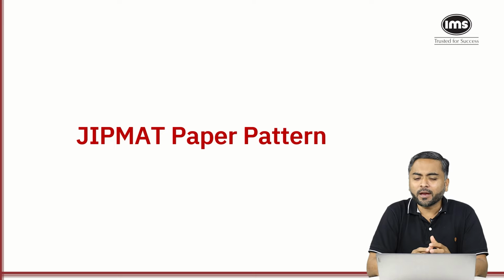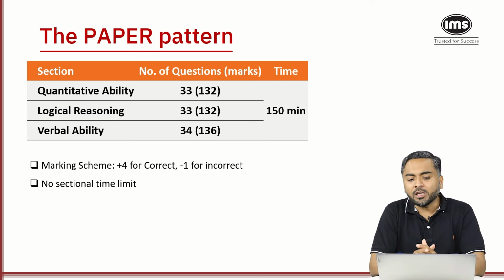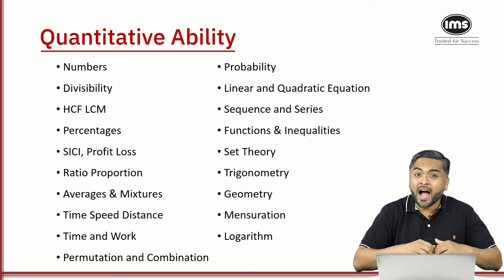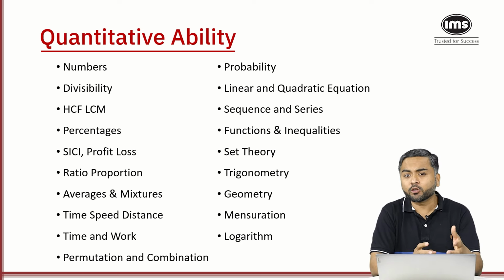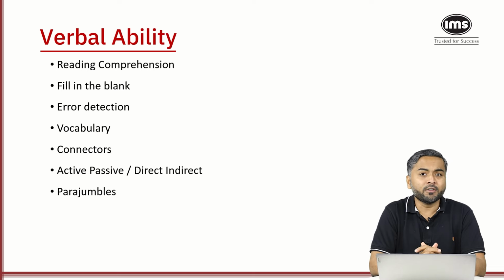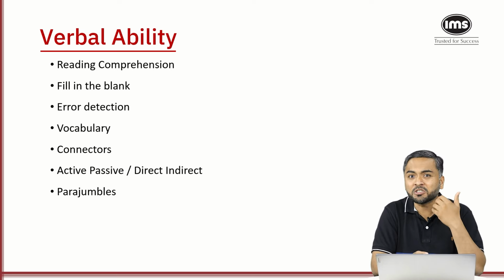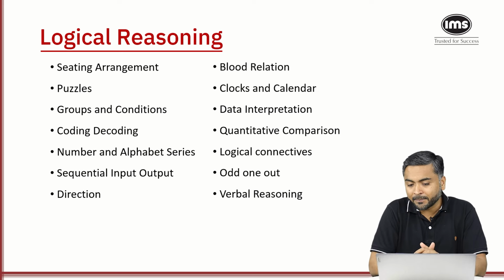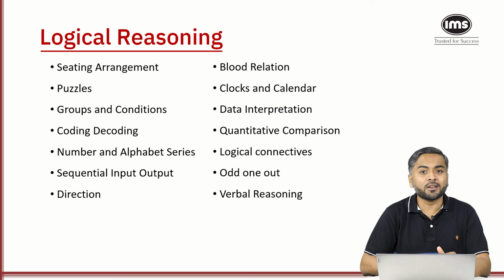JIPMAT Paper Pattern and Syllabus | Complete Guide and Tips | Jaimin Shah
Join Jaimin Shah as he provides a comprehensive guide on the JIPMAT paper pattern and syllabus. Get expert tips and strategies to ace the exam and secure your spot in a top management program.